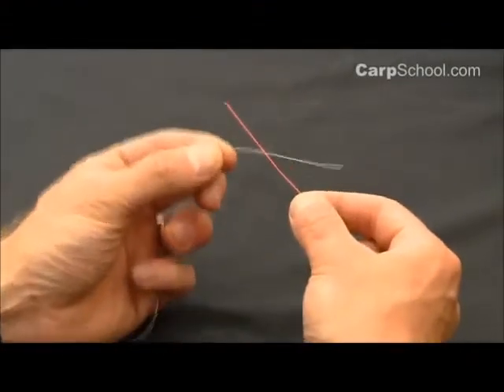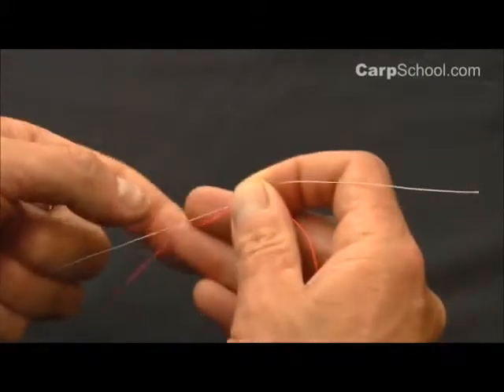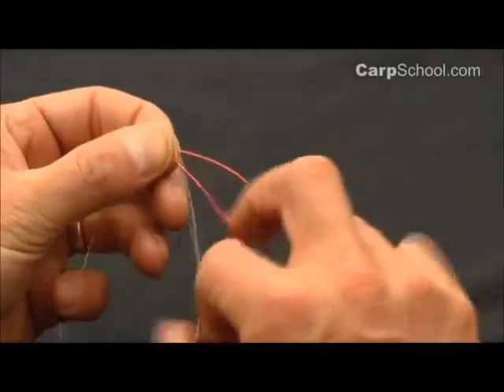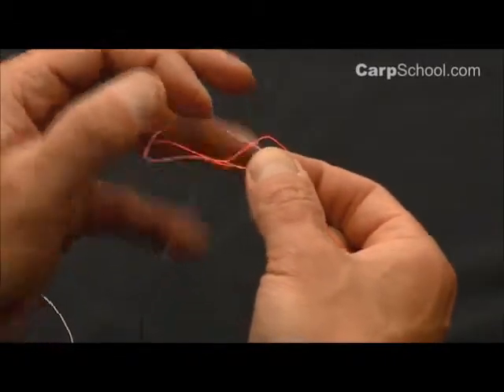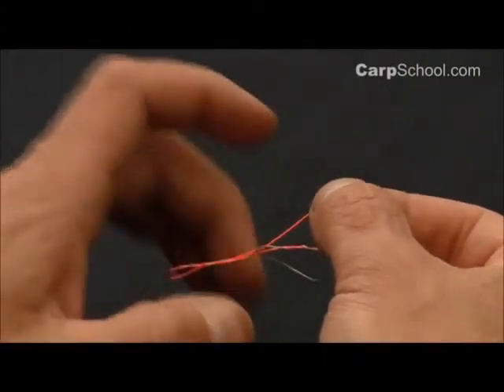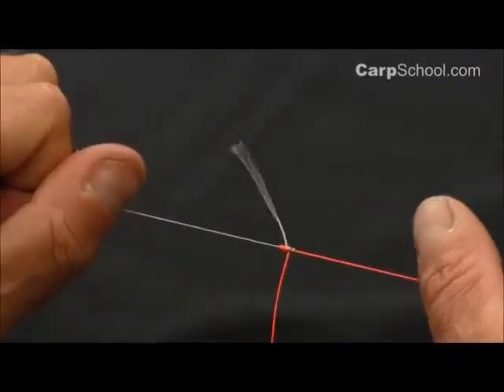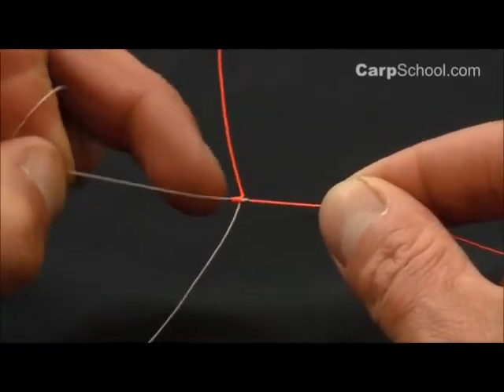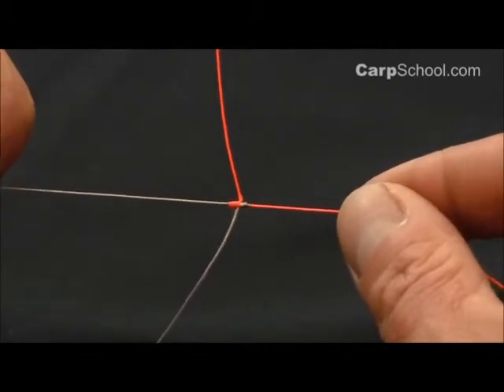KNOTS & RIGS How to tie a back to back Blood Knot or Double Blood Knot